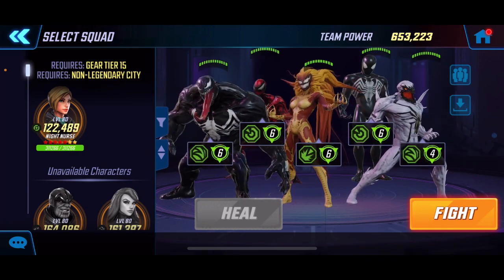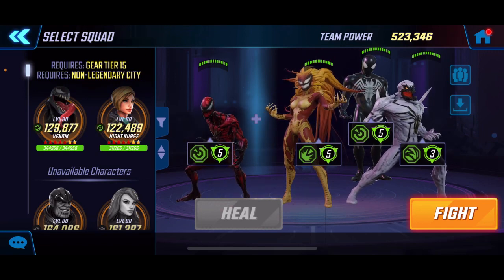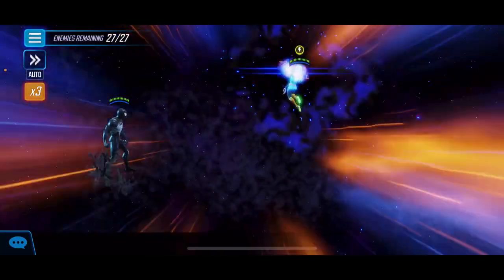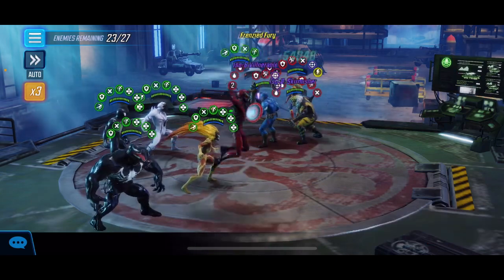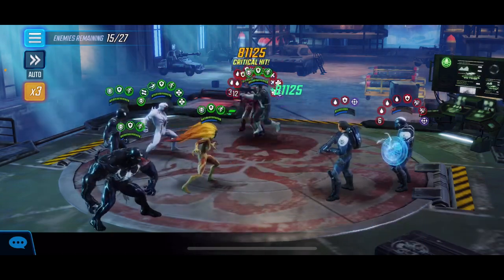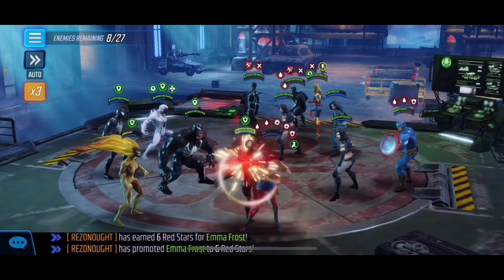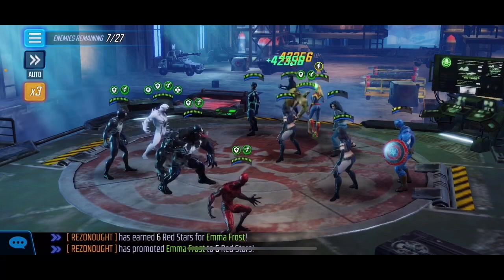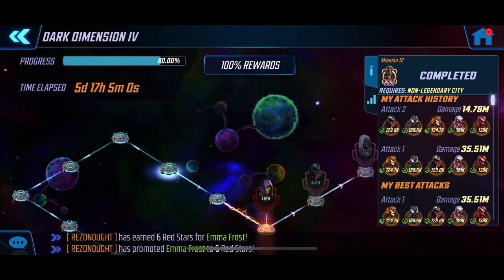Dark Dimension 4 - Node 12 - Two Shot | Walkthrough and Guide | - Marvel Strike Force - FTP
Dark Dimension 4 - Node 12 - Two Shot | Walkthrough and Guide | Essentials - Marvel Strike Force - FTP

My timed attempt with node 12 on Dark Dimension 4.

- Msf.gg has been incredibly helpful with identifying the next waves in DD3 and DD4 under their “maps” link.

Thanks guys and as always, stay safe and happy gaming!